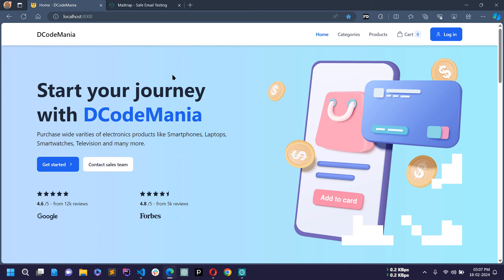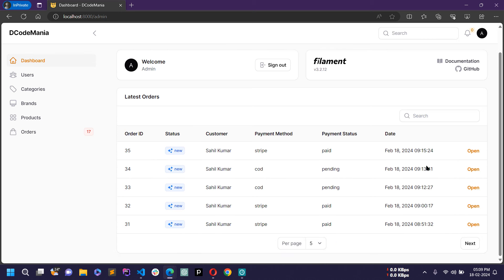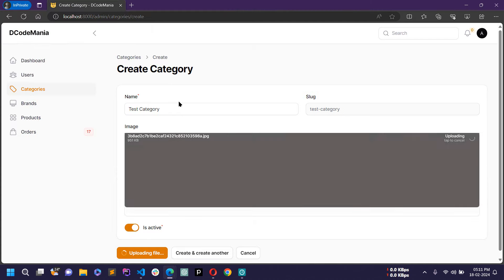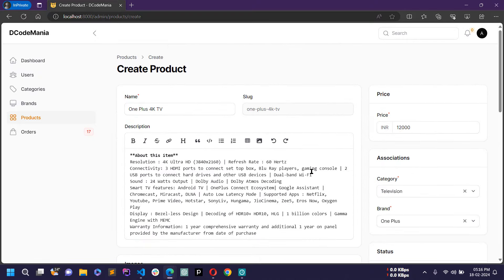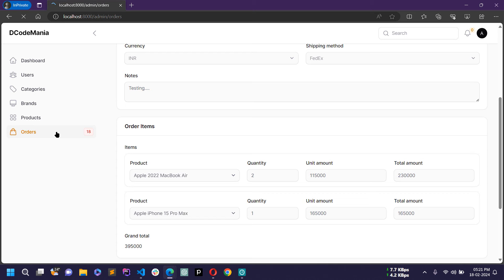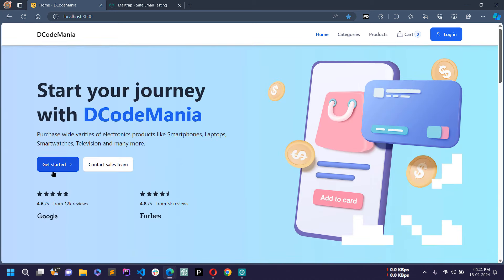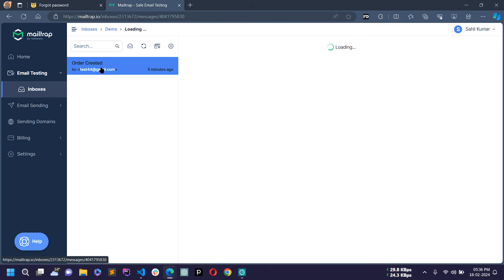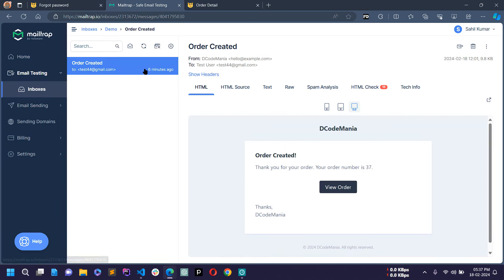E-Commerce Project Using Laravel 10, Livewire 3, Filament 3 & Tailwind CSS | Project Demo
Hello friends!

This video is a demo of an e-commerce project built with Laravel 10, Livewire 3, Filament 3 & Tailwind CSS. The video walks through the functionalities of both the user panel and the admin panel.

User Panel:

1. Homepage displays various products
2. Users can sign up and log in
3. Users can view product details including description, price, images etc.
4. Users can add products to cart, adjust quantity and remove products from cart
5. Users can checkout and see the order summary including subtotal, grand total and address
6. Users can view their order history and track order status

Admin Panel:

1. Admins can view a dashboard with order statistics
2. Admins can manage users including viewing a list of all users, creating new users, editing existing users and deleting users
3. Admins can manage categories including adding new categories, editing and deleting categories
4. Admins can manage brands including adding new brands, editing and deleting brands
5. Admins can manage products including adding new products, editing existing products and deleting products
6. Admins can view a list of all orders, filter orders by status (new, processing, shipped, cancelled) and view order details
7. Admins can update order status

Overall, the video provides a comprehensive overview of the e-commerce project functionalities from both the user and admin perspectives.

🚀 Dive into the future of web development with our latest project demo! In this video, we showcase the creation of a cutting-edge E-Commerce platform using the powerful Laravel 10 framework, dynamic Livewire 3 components, sleek Filament 3 admin panel, and stylish Tailwind CSS.

🔧 Follow along as we demonstrate step-by-step how to leverage the latest features and enhancements in Laravel 10, harness the real-time interactivity of Livewire 3 for a seamless user experience, and navigate the admin side with the customizable Filament 3 dashboard. Discover how Tailwind CSS effortlessly enhances the visual aesthetics of your project, giving it a modern and responsive design.

🛠️ Key Features:

Laravel 10: Explore the newest advancements and features in Laravel, the PHP framework that continues to redefine web development standards.

Livewire 3: Witness the power of dynamic, real-time components without the need for complex JavaScript. Elevate your user interface with ease.

Filament 3: Experience the simplicity and efficiency of the Filament admin panel, offering a clean and customizable interface for managing your E-Commerce platform.

Tailwind CSS: Learn how to integrate and utilize Tailwind CSS to craft a visually stunning and responsive design for your online store.

📦 Project Demo:
Whether you're a seasoned developer looking to stay ahead of the curve or a newcomer eager to explore the latest technologies, this project demo provides invaluable insights and hands-on experience. Enhance your skills, stay updated with the latest web development trends, and take your E-Commerce projects to new heights.

👩‍💻 Ready to embark on this exciting journey? Hit play and join us in building the future of E-Commerce with Laravel 10, Livewire 3, Filament 3, and Tailwind CSS!